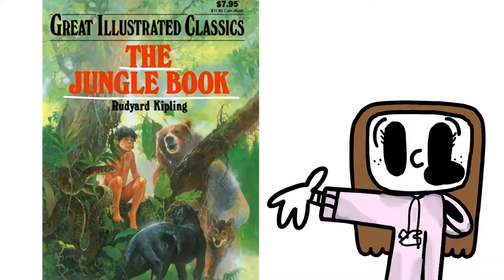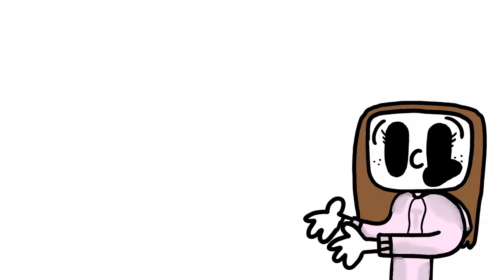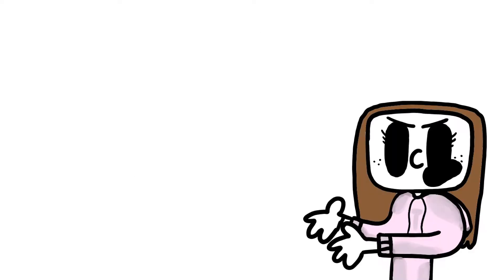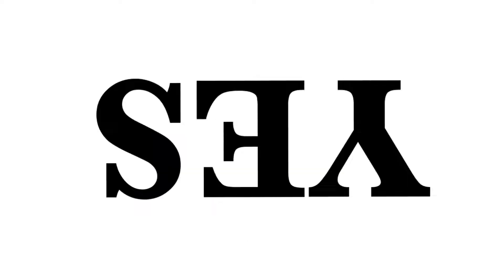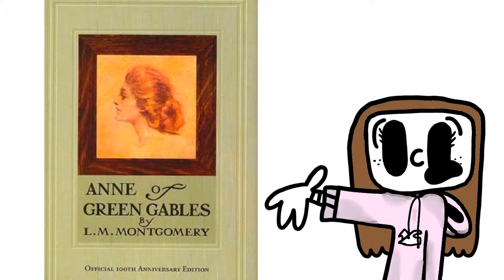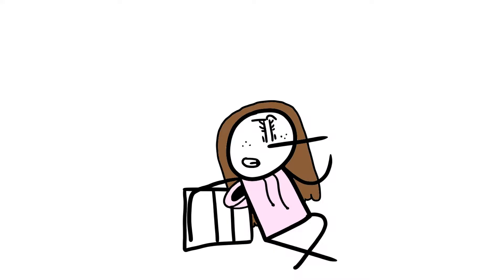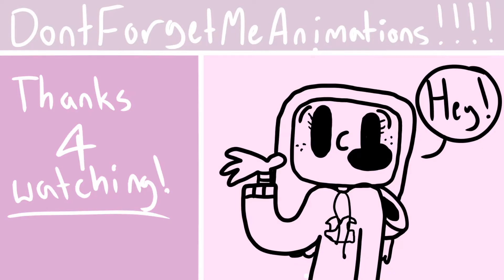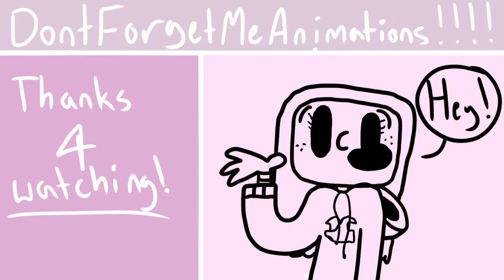Summer Reading Lists And Why They Should Die In A Ditch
Summer reading lists ARE THE WORST